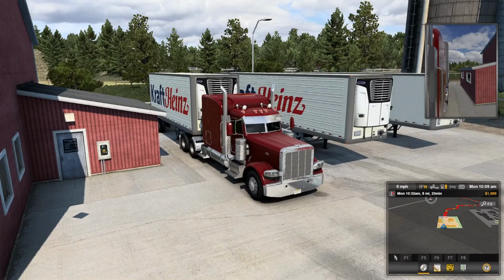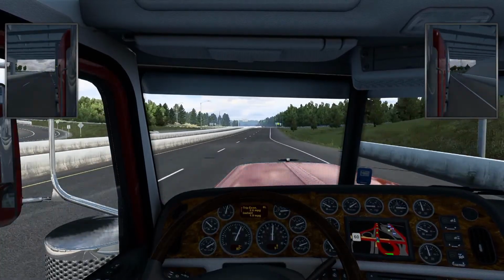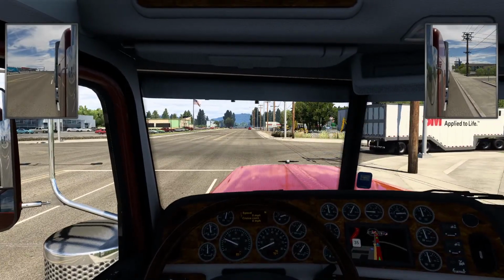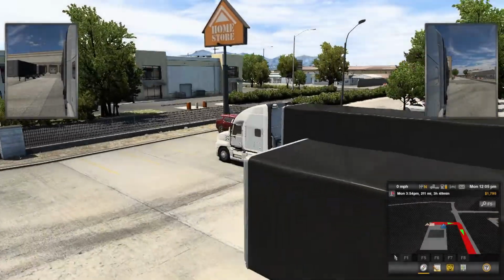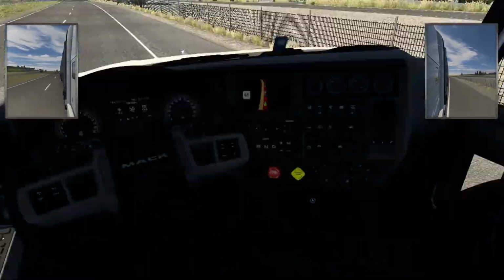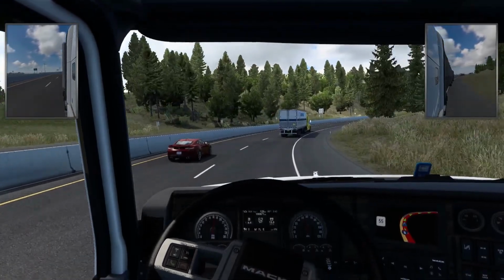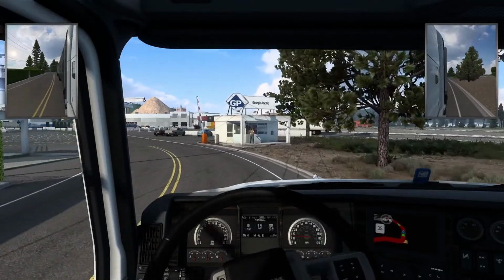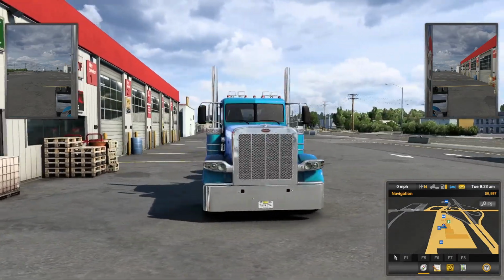Frozen Valley Trucking | Episode 1: Getting Our First Truck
Join me today as we begin our first trucking adventure buying our first pete with some shenanigans.